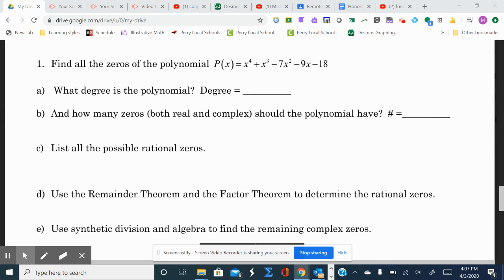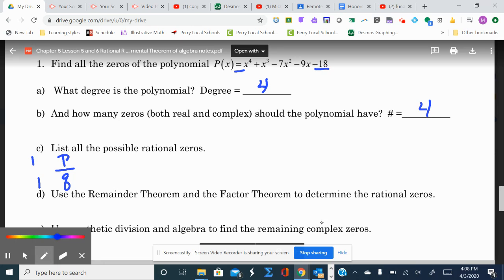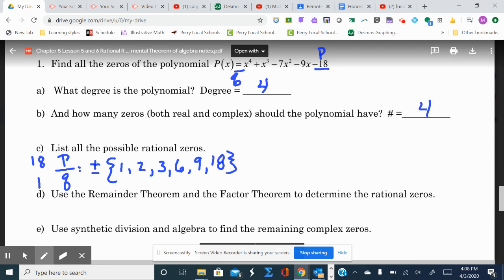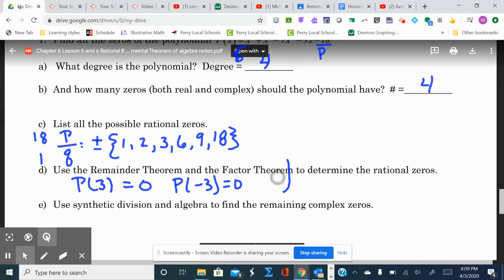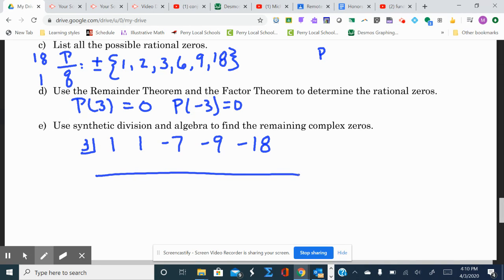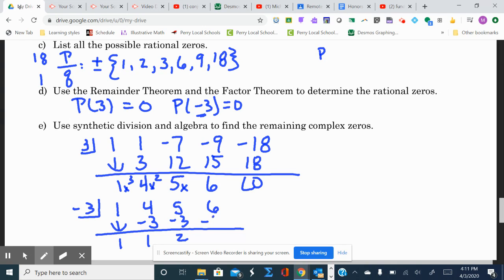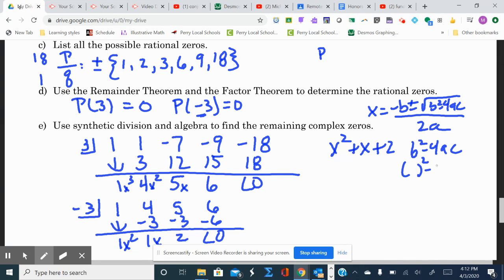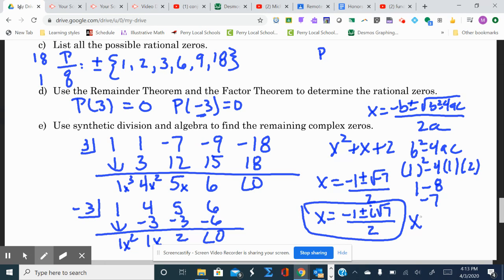Find all roots (real and complex)